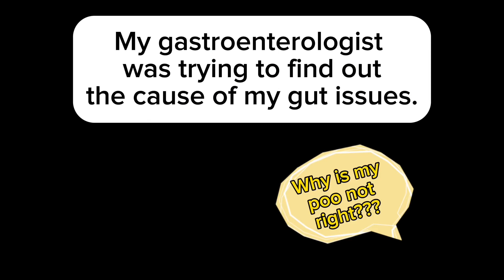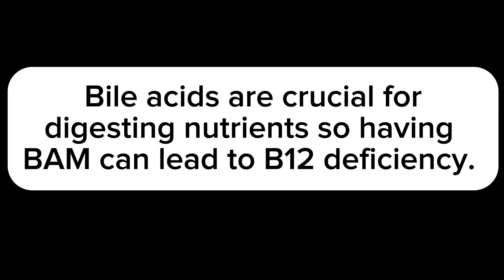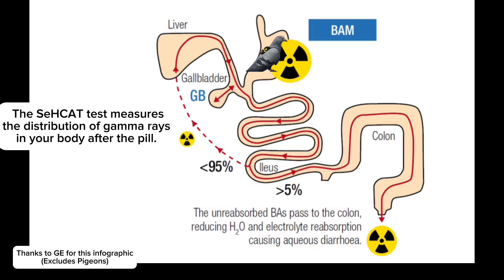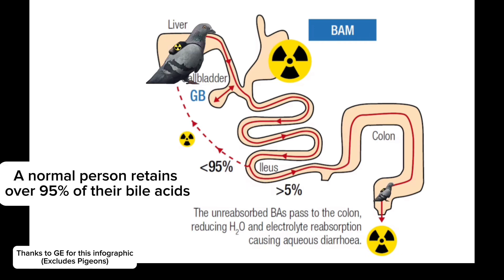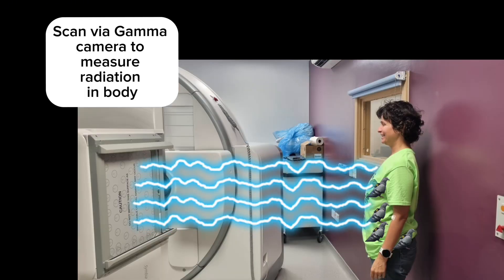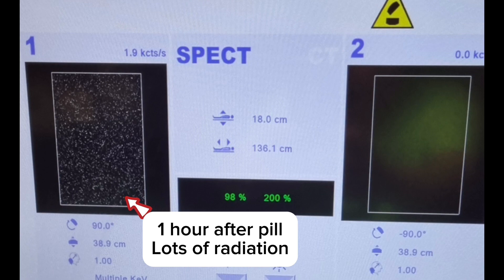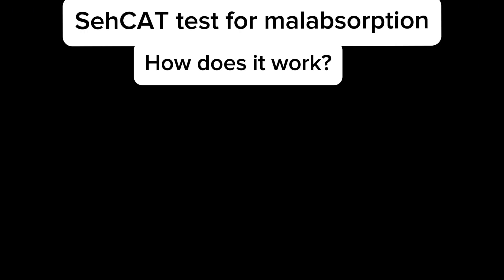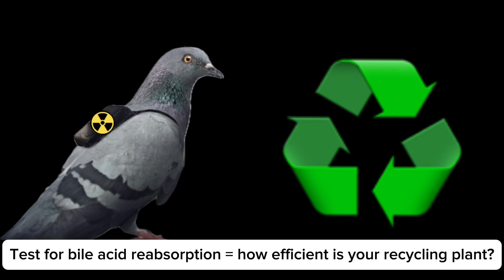Inside my 2 SeHCAT Scans and Results (with radioactive pigeons): my pancreatic cancer journey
My Pancreatic Cancer & Gut Health Journey: Inside SeHCAT Scan Experience (with radioactive pigeons)
Decoding My Gut Health with the SeHCAT Test (August 2022)

Join me on a journey back to August 2022, before my latest scan update. In this video, I share how I took the SeHCAT test, a fascinating tool used to assess nutrient absorption in the gut.

Dive deeper into:

What is the SeHCAT test and how does it work? Witness my experience firsthand as I undergo the test and explain it using radioactive pigeons.
Understanding my results: I uncover what a 27% SeHCAT result means and its potential implications for gut health.
Exploring the bigger picture: This video is separate and predates my recent scan update and focuses solely on the SeHCAT test and its insights.

This video is for:

Anyone curious about the SeHCAT test and its role in gut health.
Individuals following my journey with cancer

Join me as we:

Unravel the SeHCAT test and its significance.
Look at pictures of pigeons with backpacks
Celebrate the continuous learning.

Links:

(Diagnosis & Recovery)
How I Nearly Eradicated Cancer (Diet, Exercise & More)